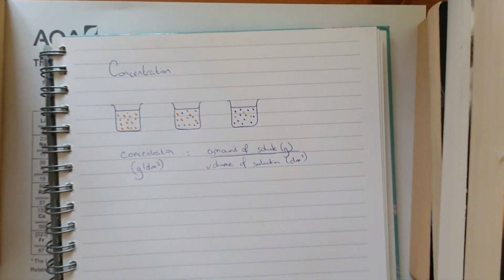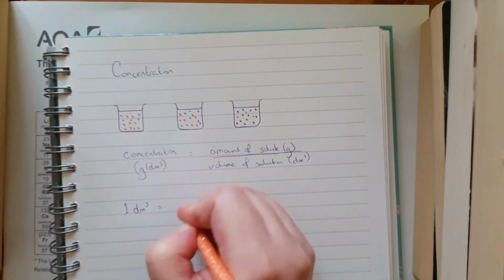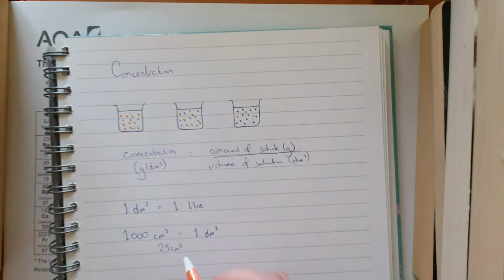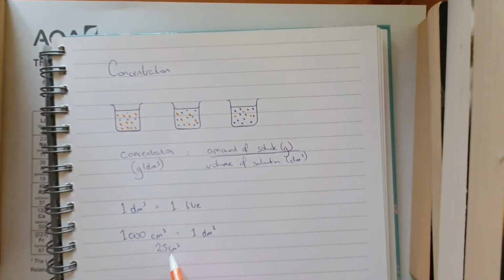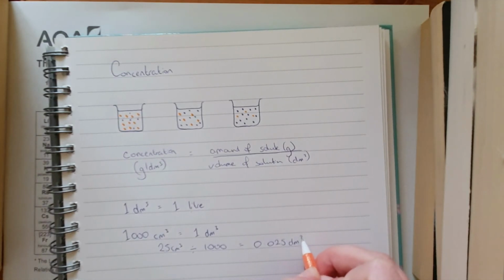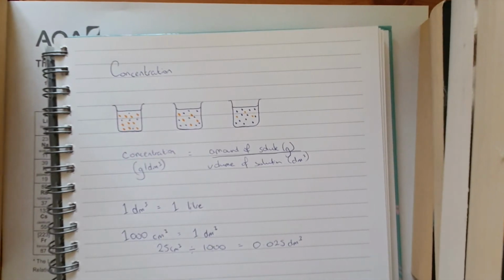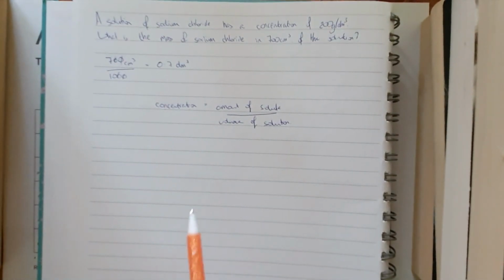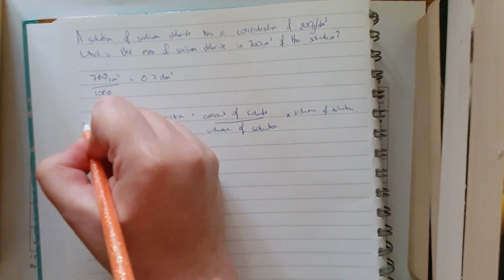AQA C4 trilogy video 1 F & H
Quantitative chemistry topic for AQA foundation trilogy students